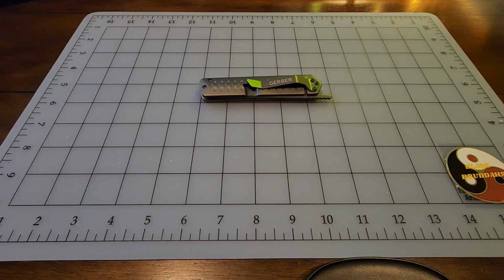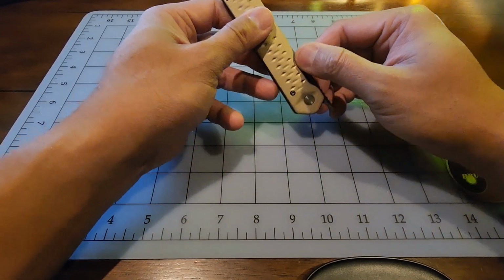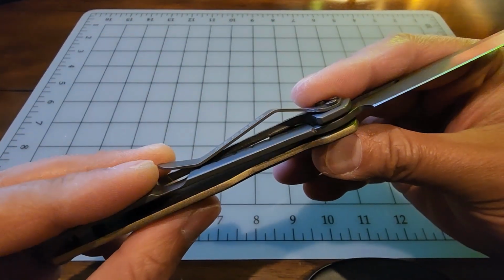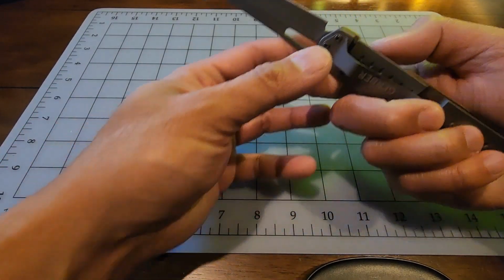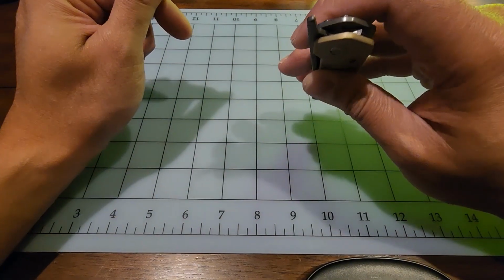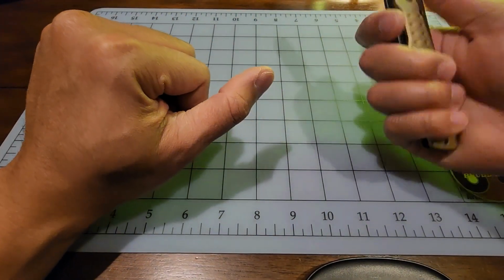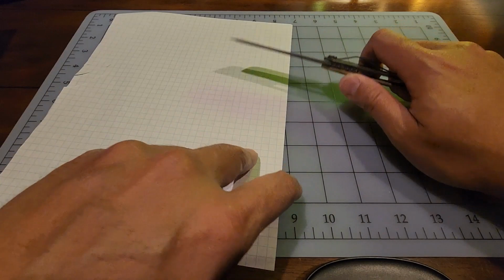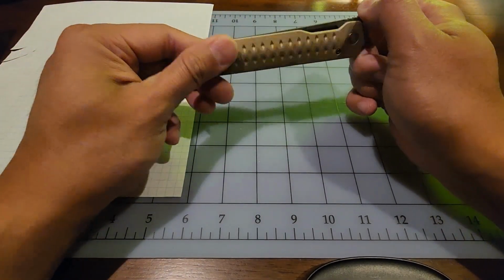Gerber Ayako - Product Review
The Gerber Ayako's design definitely has inspirations from traditional Japanese blades. From the Higo No Kami style "chikiri" tail on the blade to the katana blade shape, and the name "Ayako" which means Colorful Child in Japanese.